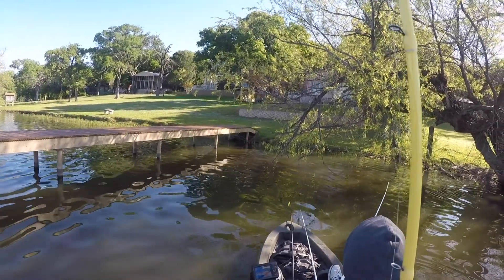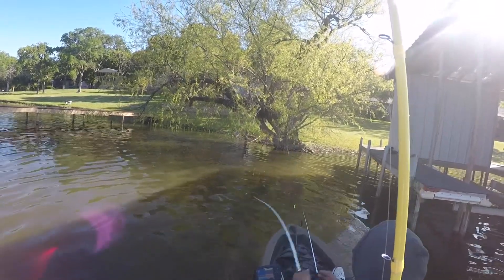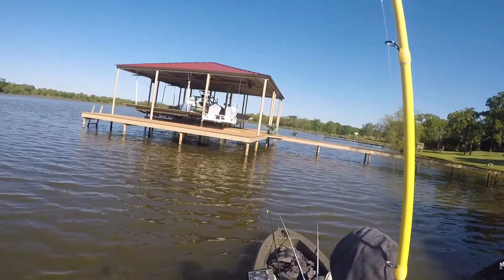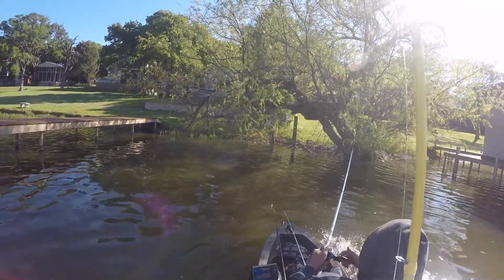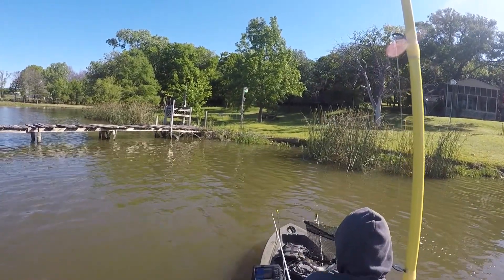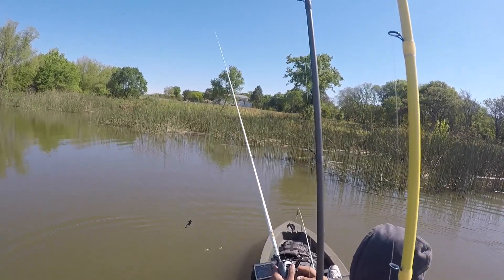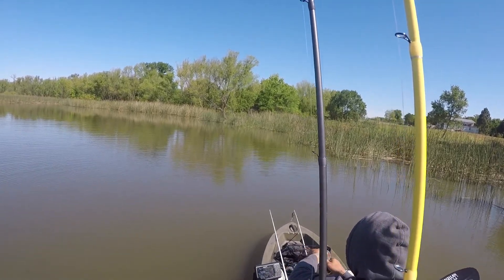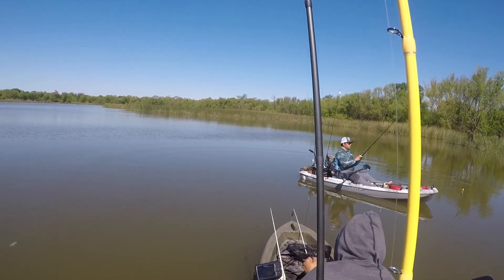LAKE ALVARADO KAYAK FISHING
FIRST TIME FISHING LAKE ALVARADO.  STARTED ROUGH BUT ENDED UP A GOOD DAY.